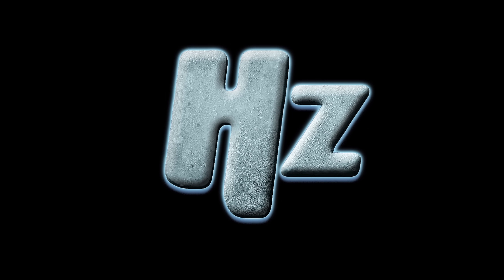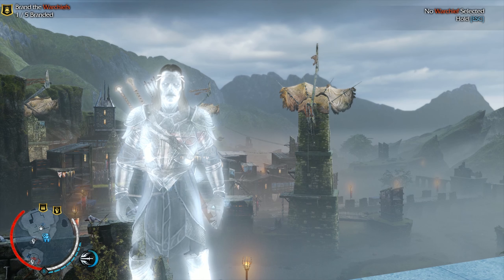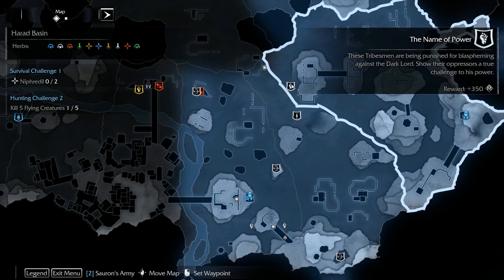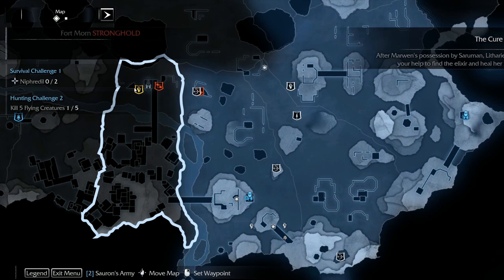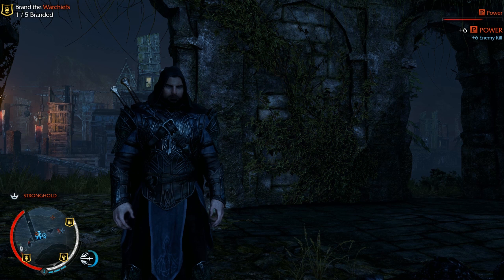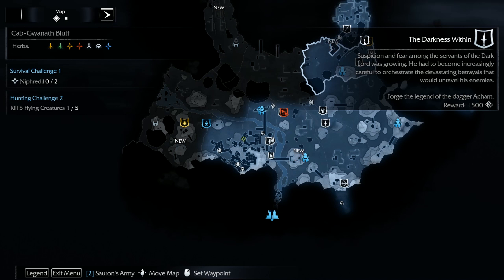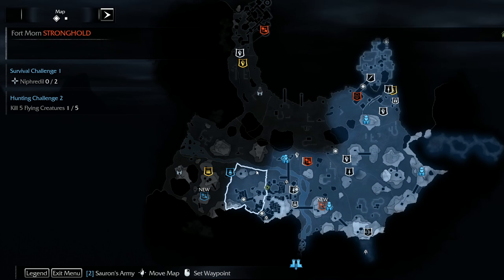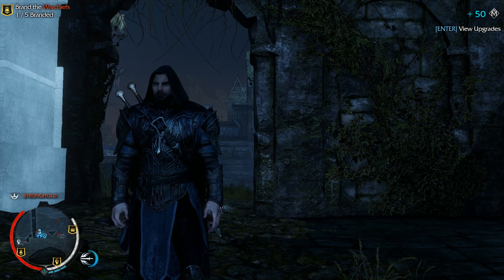SHADOW OF MORDOR - THE CURE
Talion moves out into the wilds this episode, hunting down any weak-willed captains he can find, dominate and bring into his fold. Its not too long before a thick haze settles over the land, allowing us to roll up on Lithariel and her men with little notice. She plans to infiltrate a nearby city and Uruk stronghold to retrieve an elixir for her mother's care. Talion's job is simple -- cut through the camp and weaken the orc forces without raising the alarm.